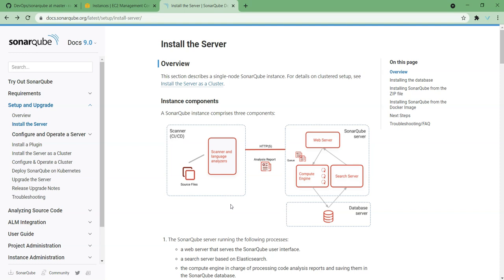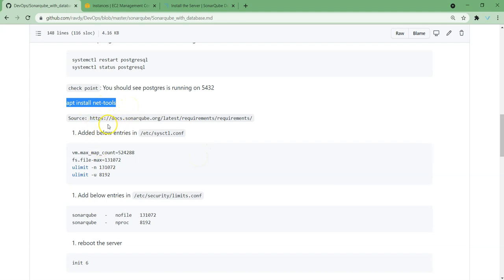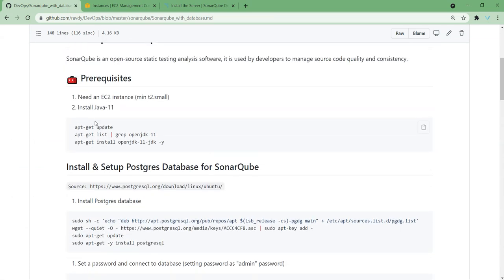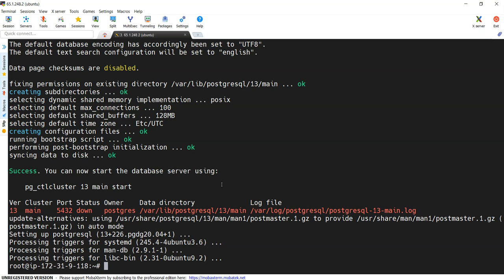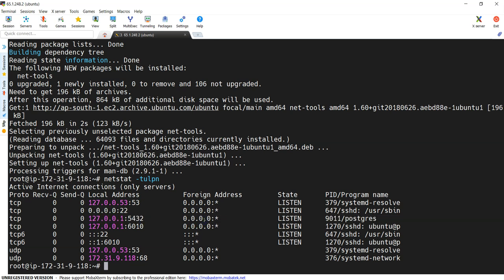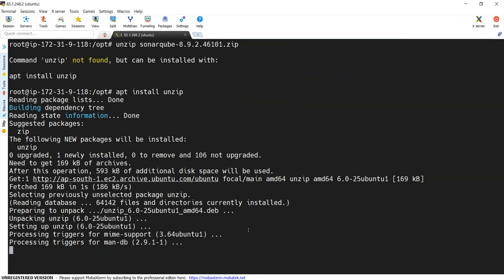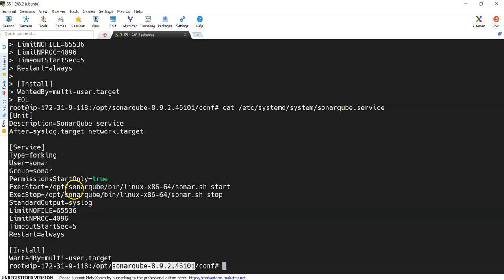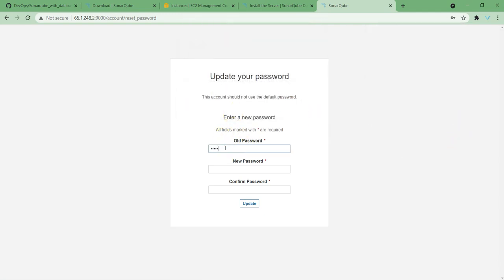Setup SonarQube with PostgreSQL Database | How to setup Sonarqube with Database